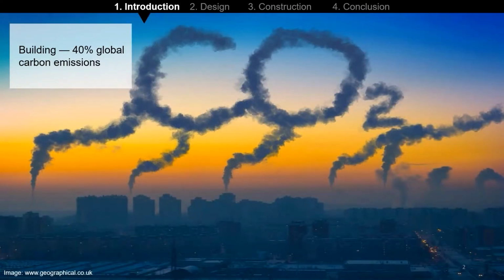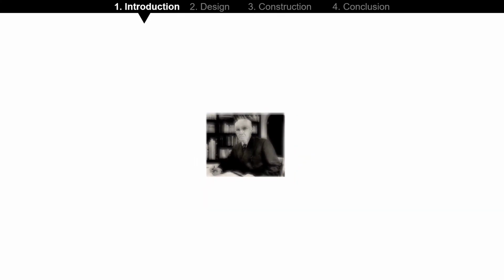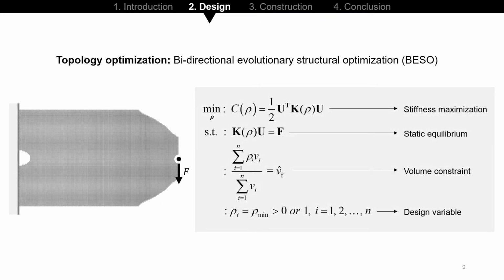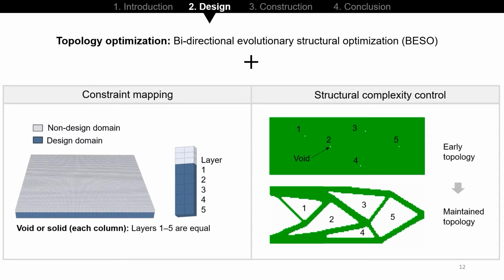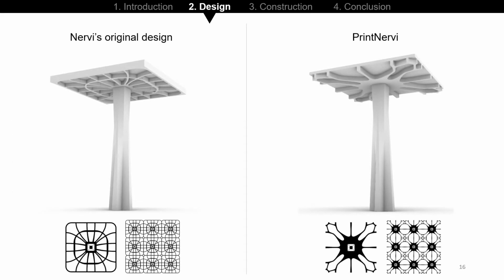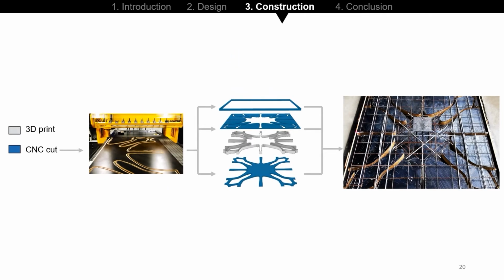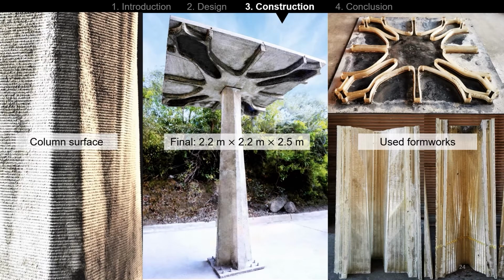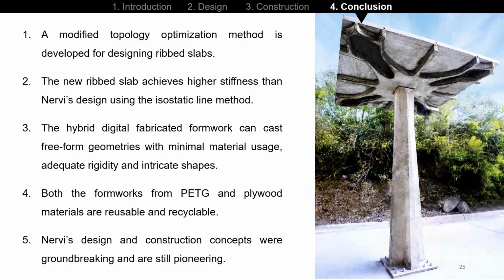PrintNervi – Design and construction of a ribbed floor system in the digital era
The paper of this research is awarded the 20th IASS Hangai Prize. This video is recorded for the plenary presentation at the IASS 2022 Annual Symposium.